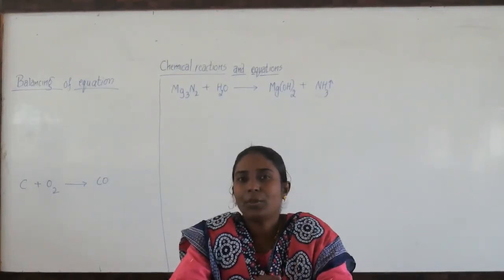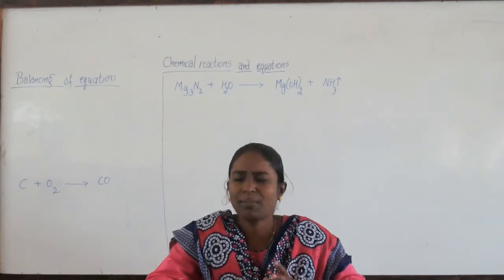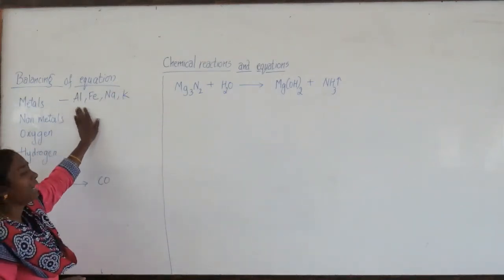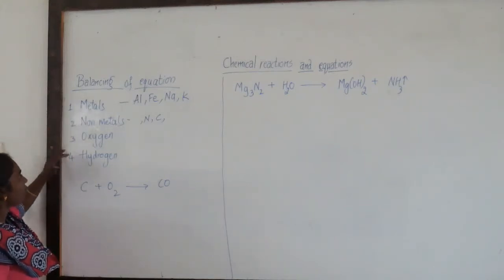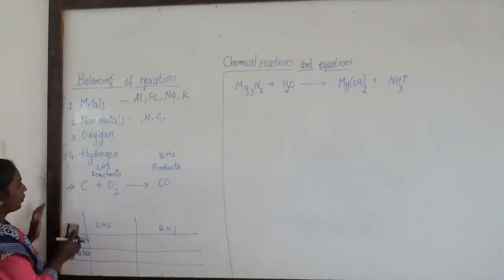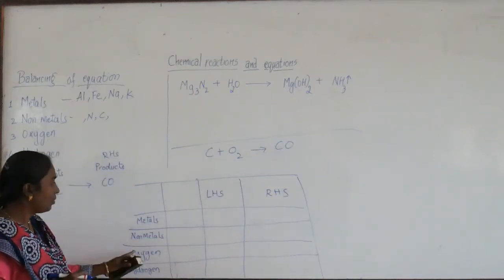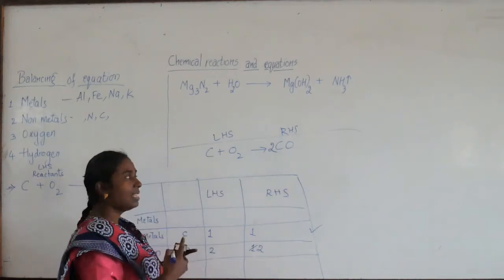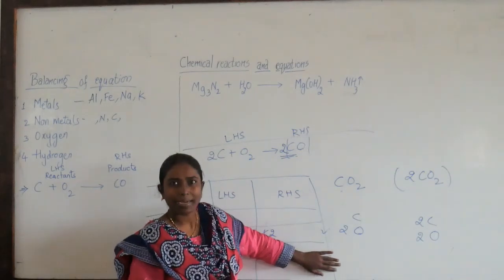Konnur's SSLC | Science | Chemical reactions and Equations | Part 4